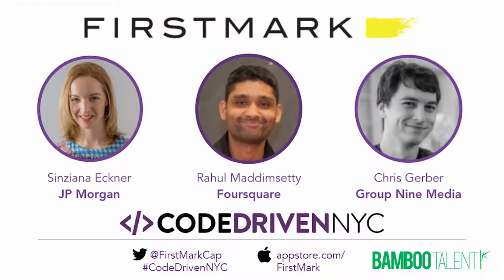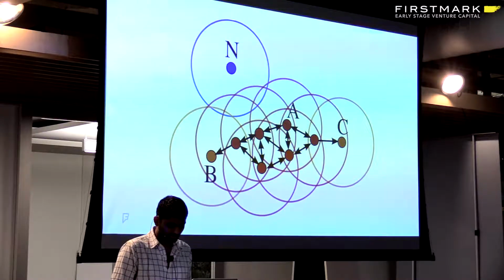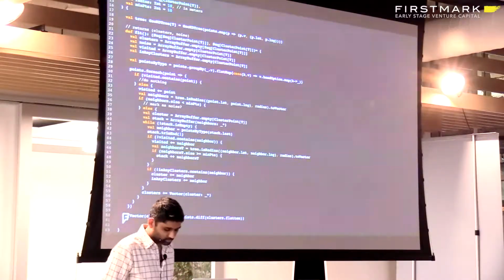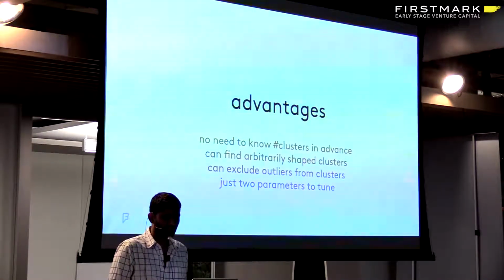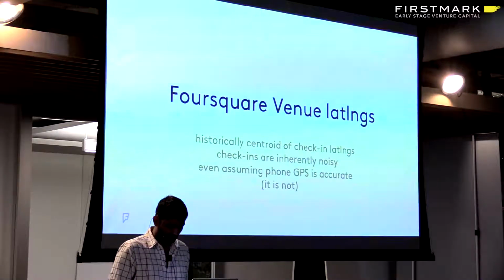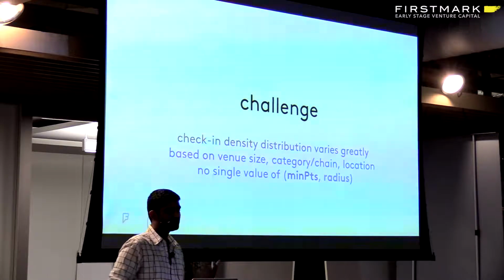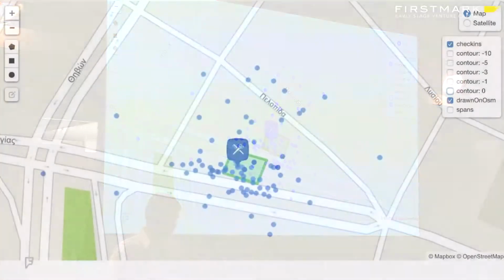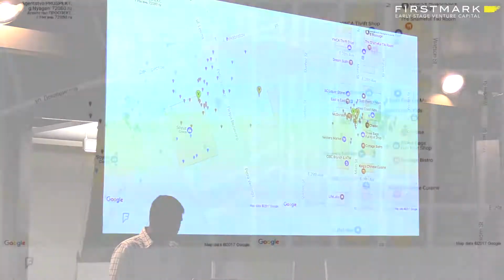Clustering Using DBSCAN // Rahul Maddimsetty, Foursquare [FirstMark's Code Driven]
Rahul Maddimsetty is Engineering Director at Foursquare, where he leads the team responsible for Foursquare's locations database and API.

He joined Code Driven in December of 2017 to unpack how Foursquare leverages a data clustering algorithm, DBSCAN (density-based spatial clustering of applications with noise).